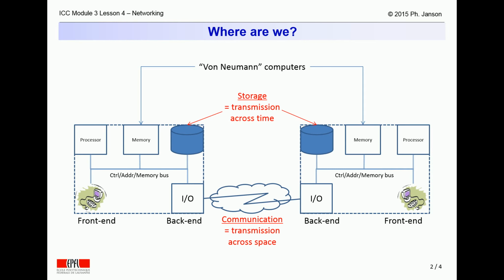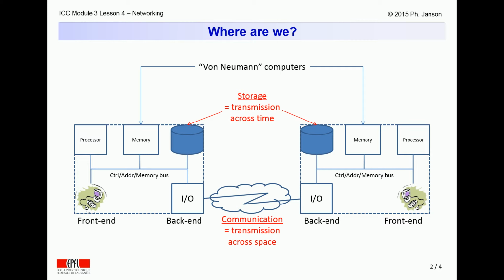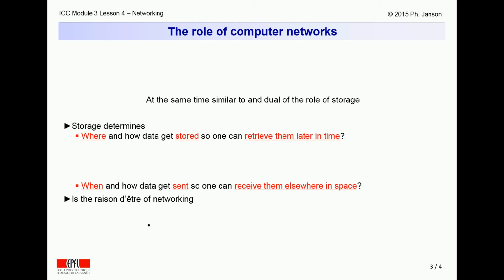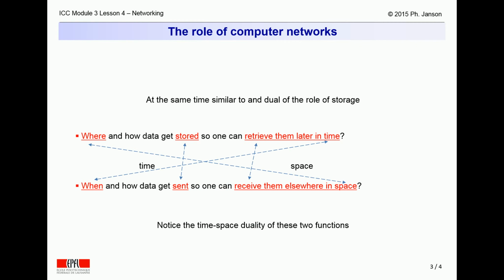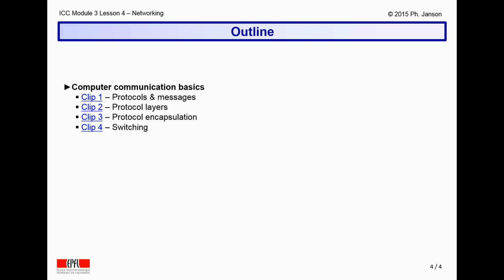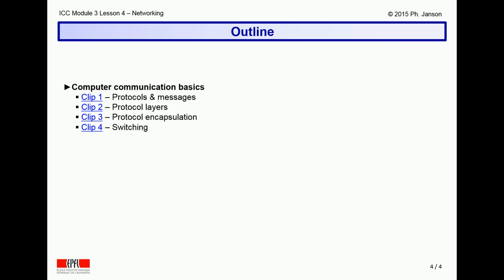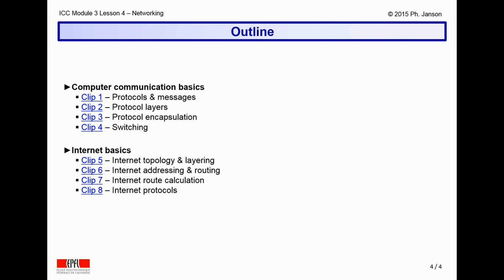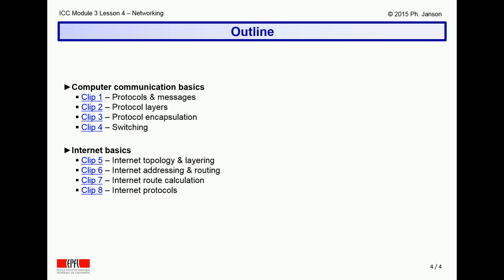An Introduction to Computer Networks | Philippe Janson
This clip is part of the elementary course on Information, Computing & Communication (ICC) of the Ecole Polytechnique Fédérale de Lausanne, Switzerland.  It introduces the topic of computer networks.